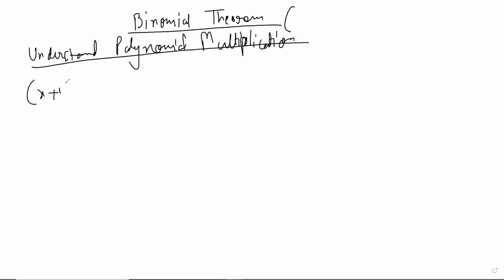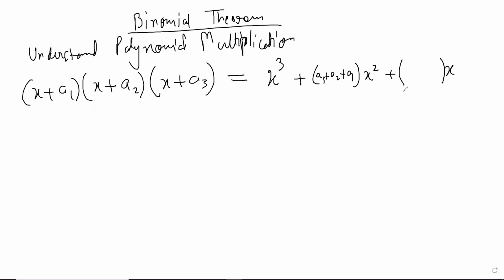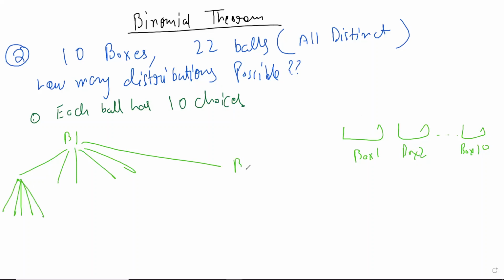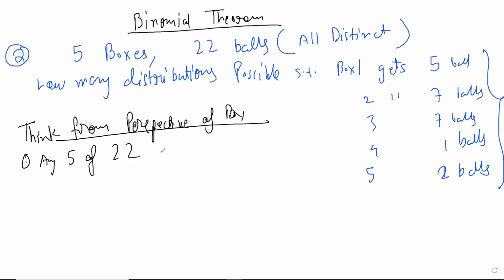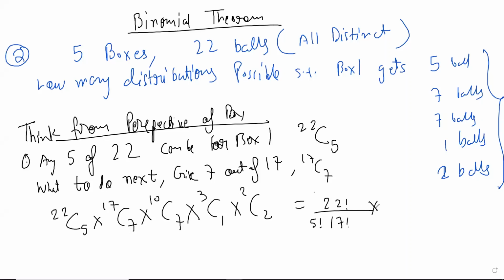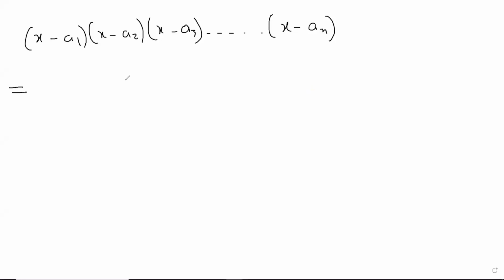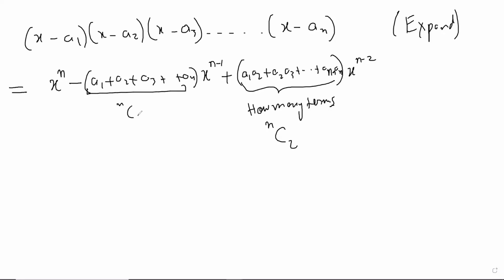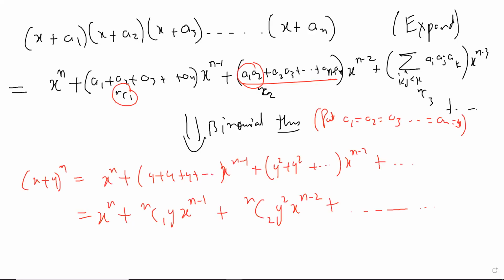Combinatorics and Polynomials Part 1:Binomial Theorem | JEE Advanced | CMI, ISI entrance | RMO | AMC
The mulplication of polynomials is combinatorial in nature. This is infact the key that makes generating functions work. Here we try to understand it in a simpler case, the vieta's formula and the binomial theorem.

This is a core topic for exams like JEE Advanced, CMI, ISI entrance and math Olympiads.

We will be continuing to explore this interaction in the upcoming videos.